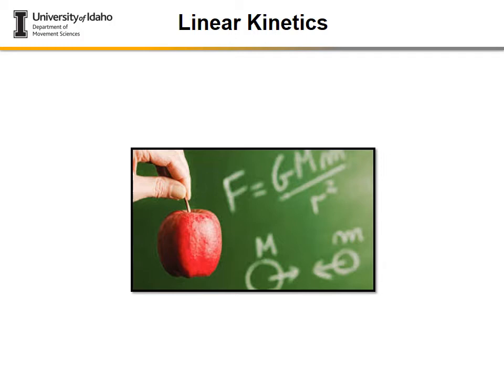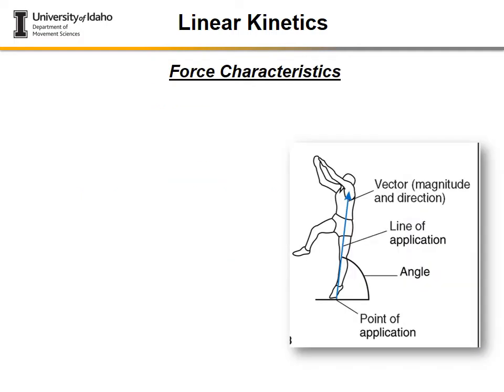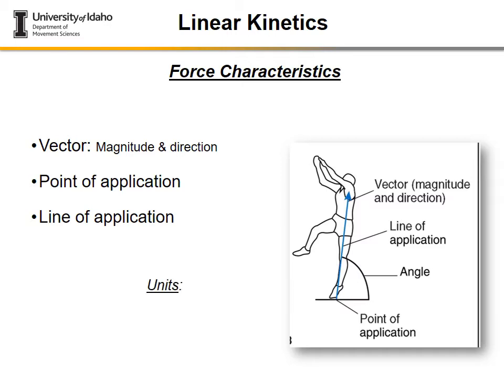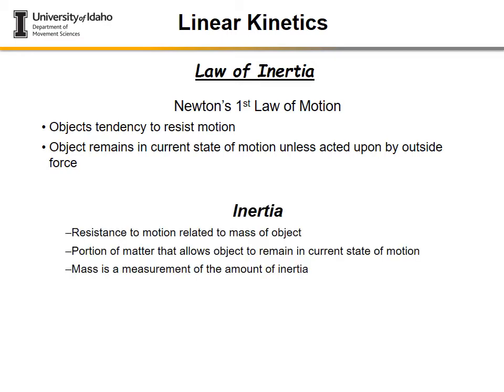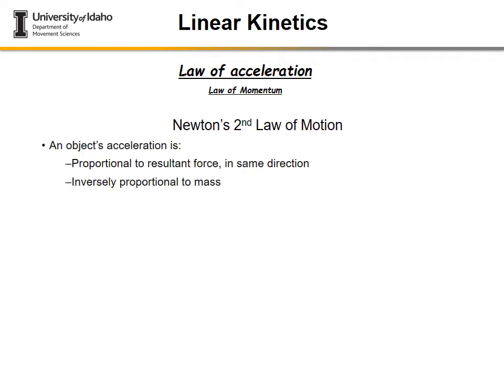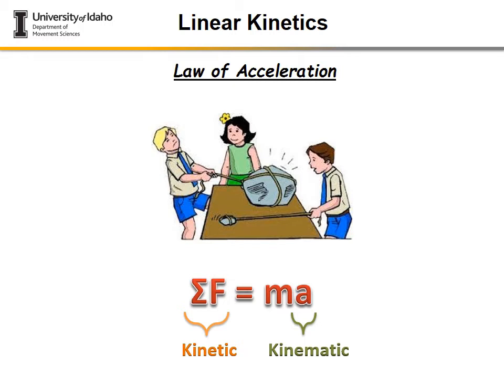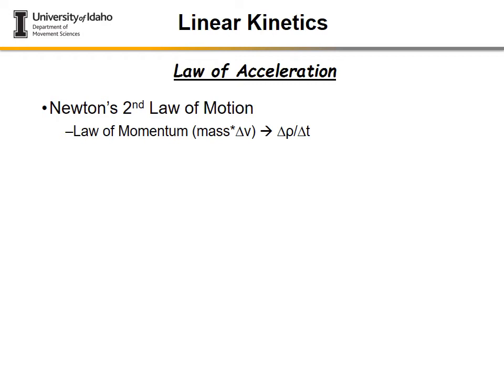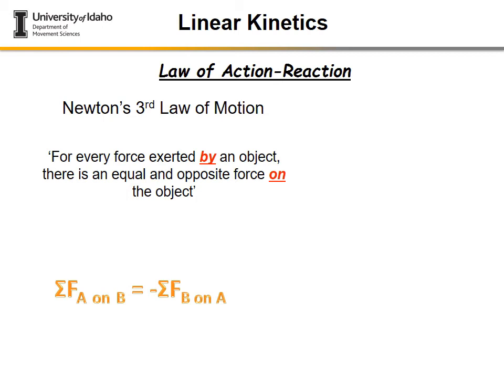PEP300 _ UofI _ LinearKinetics